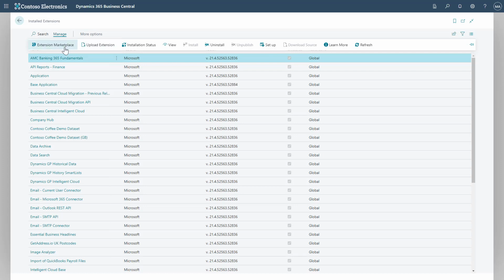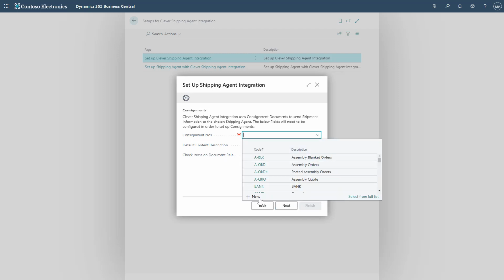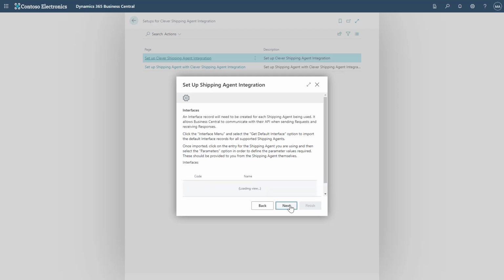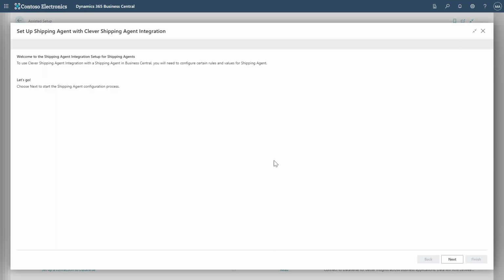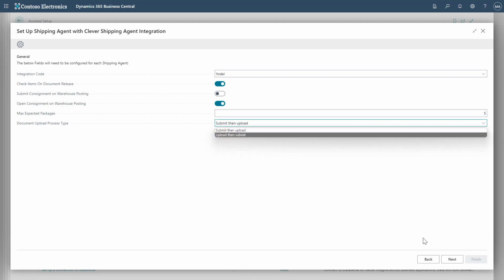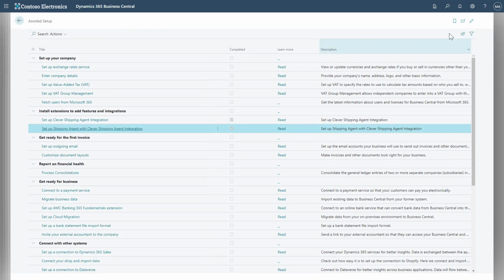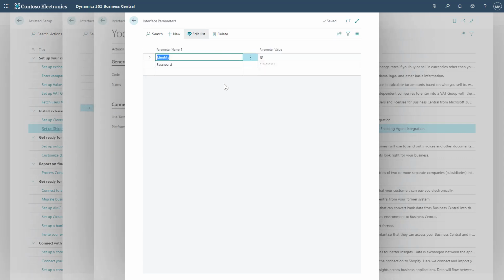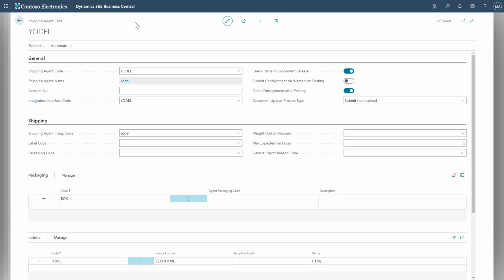Clever Shipping Agent Integration - Getting you Going!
How to complete your setup within Clever Shipping Agent Integration